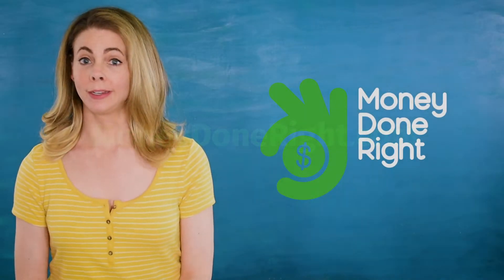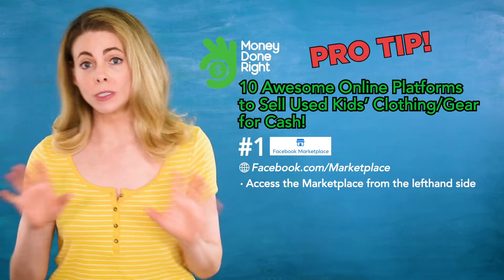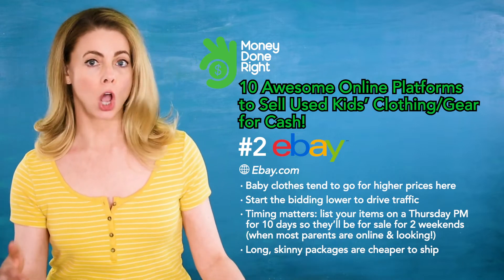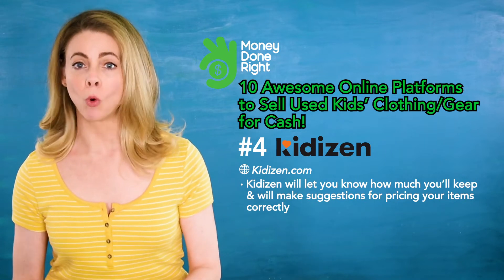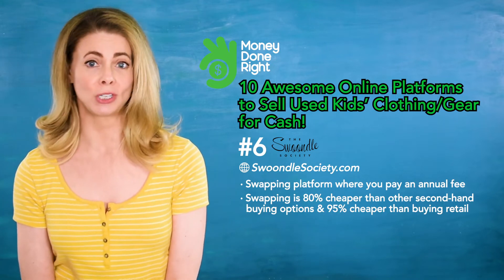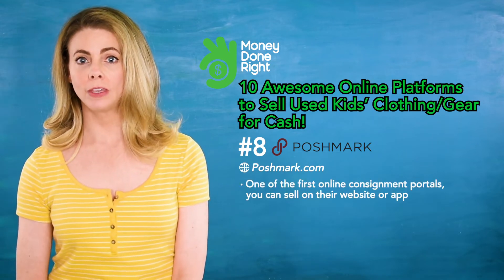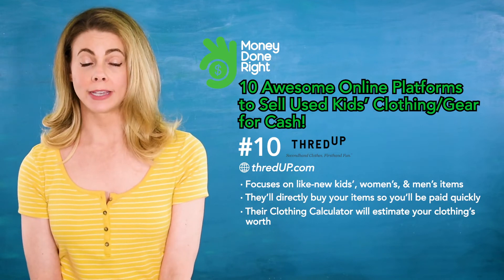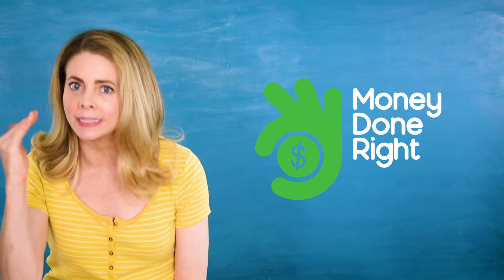10 Places to Sell Kids and Baby Clothes Online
In this video, Liesel gives you 10 places to sell your old kids and baby clothes online!  Everybody knows about eBay and Poshmark, but I bet you haven't heard about some of these not-so-well-known websites and apps that you can use to get rid of your old kids clothes.